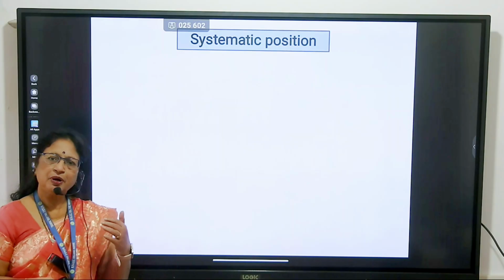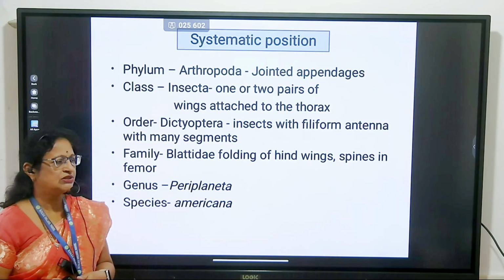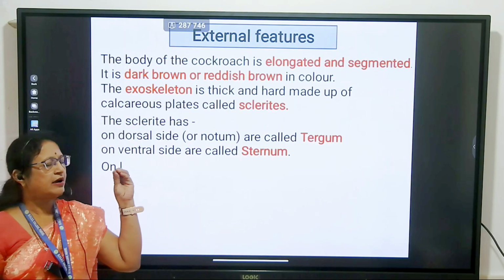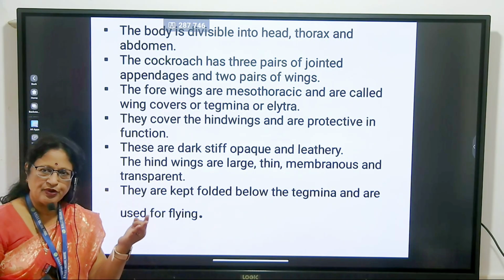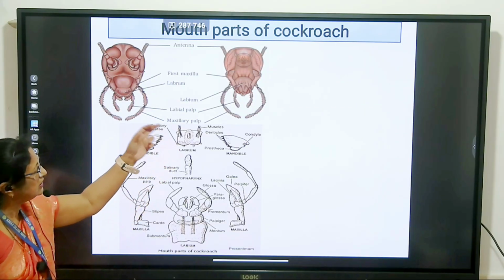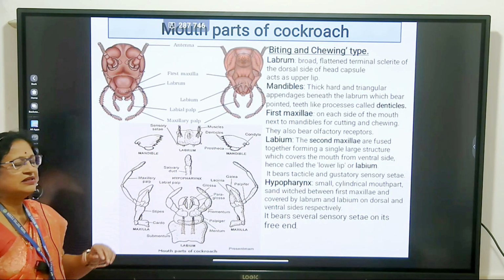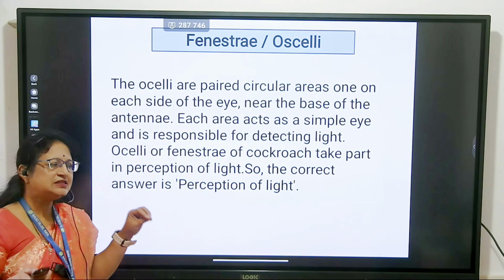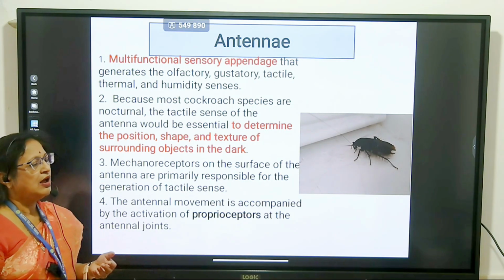Systematic position by Mrs Katkar S R